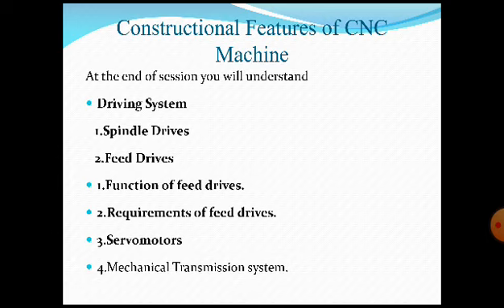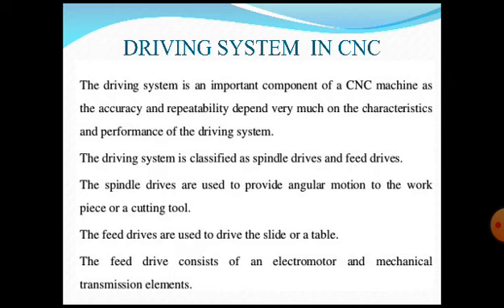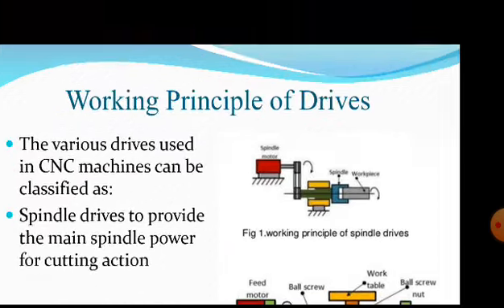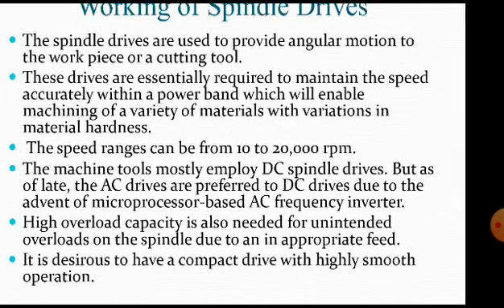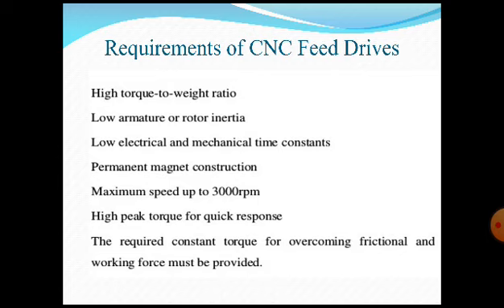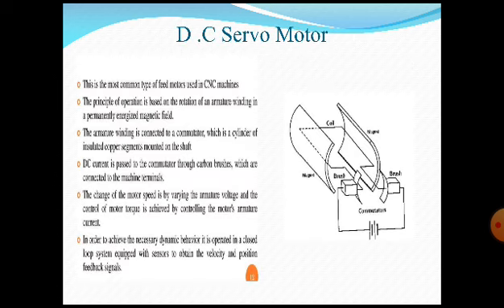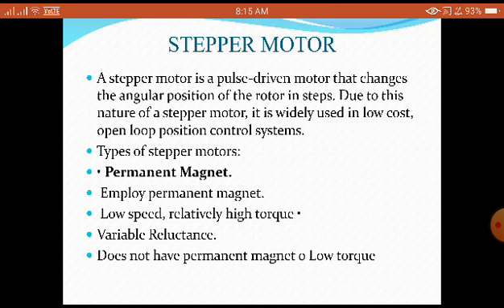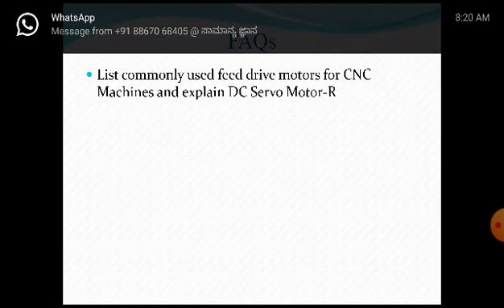June 26, 2021